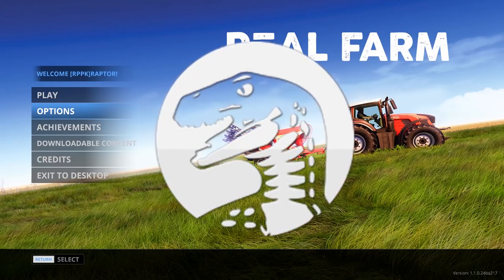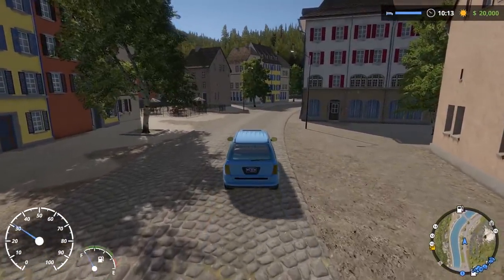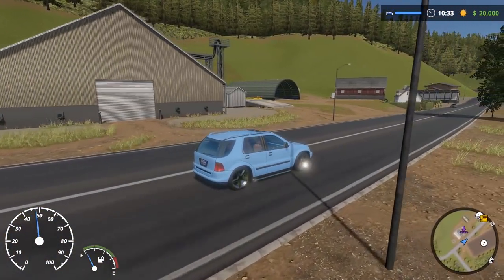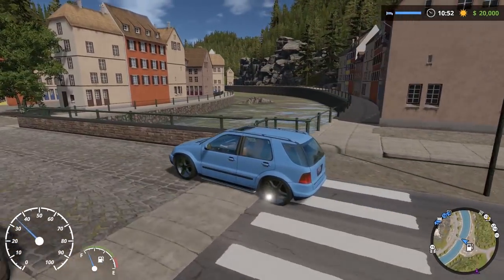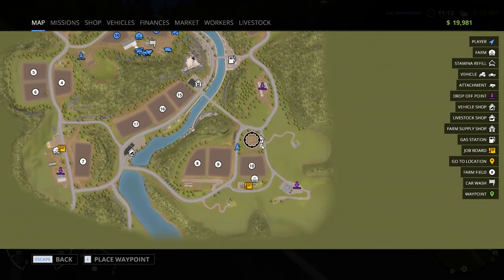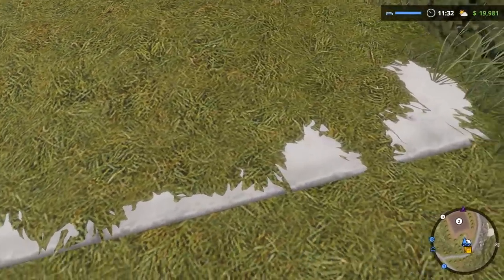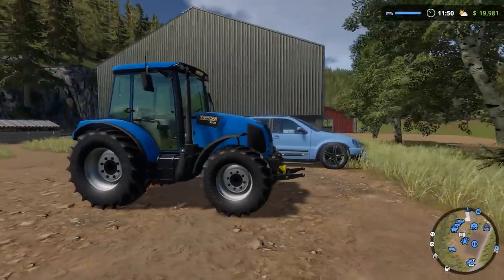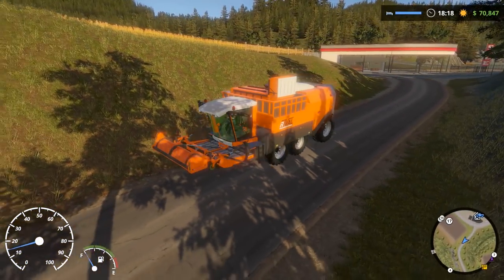FIRST LOOK New Map & Potato Harvesting Equipment FREE DLC | Real Farm Gameplay